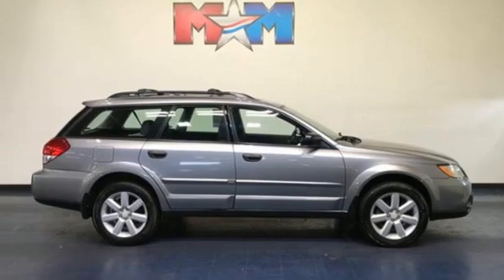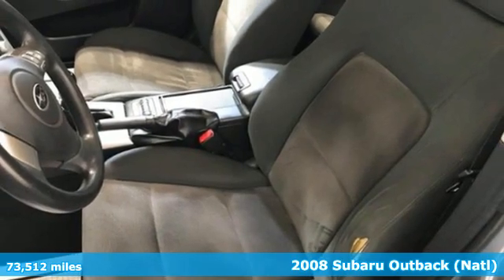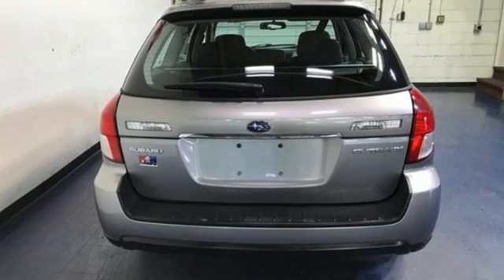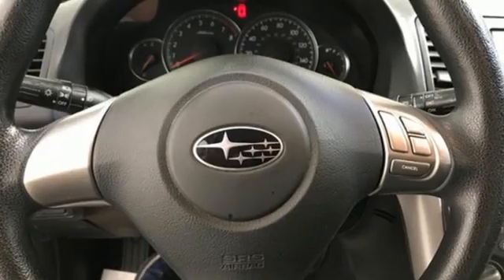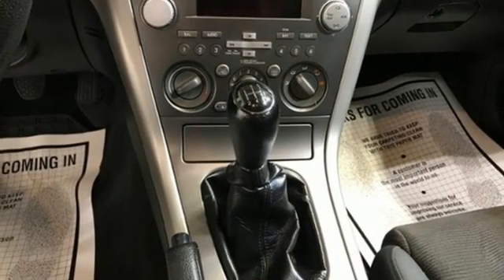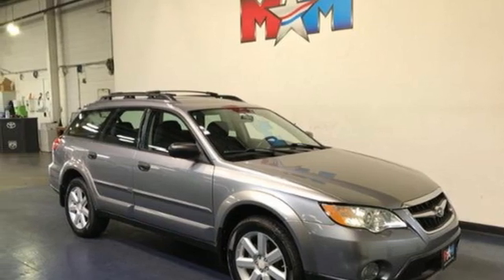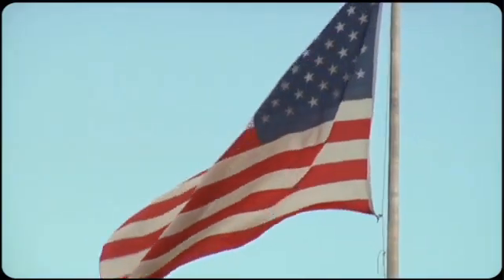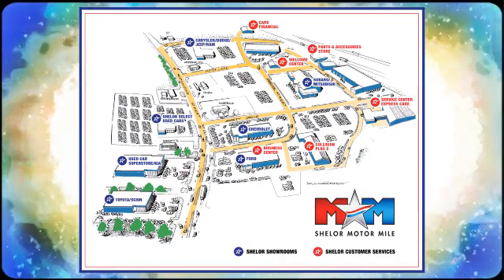Used 2008 Subaru Outback Christiansburg VA Blacksburg, VA B57629B - SOLD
Year: 2008
Make: Subaru
Model: Outback
Trim: Station Wagon
Engine: 2.5L 4 Cylinder Engine
Transmission: 5-SPEED M/T
Color: Quartz Silver Metallic
Interior: Off Black
Mileage: 73512
Stock #: B57629B
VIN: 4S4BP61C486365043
Very Good Conditon. Quartz Silver Metallic exterior and Off Black interior. Heated Seats, CD Player, iPod/MP3 Input, Aluminum Wheels, All Wheel Drive, Edmunds.com explains among the safest cars on the road, Local Trade-In AND MORE!br /br /KEY FEATURES INCLUDEbr /All Wheel Drive, Heated Driver Seat, iPod/MP3 Input, CD Player, Aluminum Wheels, Heated Seats Rear Spoiler, MP3 Player, Keyless Entry, Child Safety Locks, Heated Mirrors. Subaru 2.5i with Quartz Silver Metallic exterior and Off Black interior features a 4 Cylinder Engine with 169 HP at 4400 RPM*. br /br /EXPERTS ARE SAYINGbr /offers more off-road chops than other wagons and better handling than crossover SUVs -Edmunds.com. AutoCheck One Owner br /br /MORE ABOUT USbr /At Shelor Motor Mile we have a price and payment to fit any budget. Our big selection means even bigger savings! Need extra spending money? Shelor wants your vehicle, and we're paying top dollar! br /br /Tax DMV Fees & $597 processing fee are not included in vehicle prices shown and must be paid by the purchaser. Vehicle information and equipment is based off standard equipment as decoded from VIN and may vary from vehicle to vehicle.br / Chevrolet Ford Chrysler Dodge Jeep & Ram prices include current factory rebates and incentives some of which may require financing through the manufacturer and/or the customer must own/trade a certain make of vehicle. Residency restrictions apply see dealer for details and restrictions. All pricing and details are believed to be accurate but we do not warrant or guarantee such accuracy. The prices shown above may vary from region to region as will incentives and are subject to change.